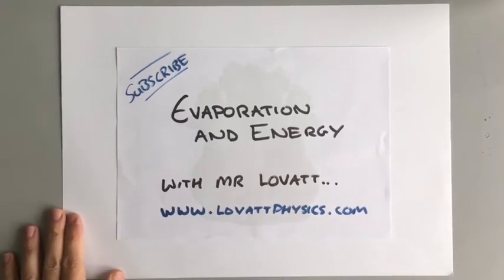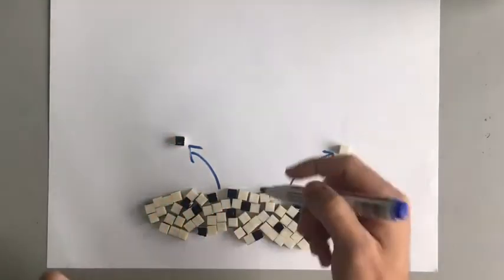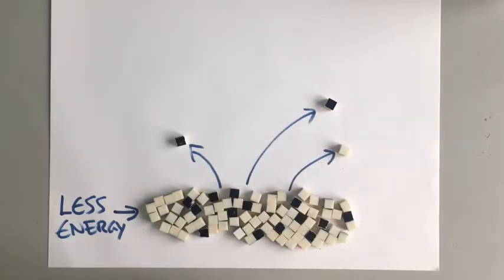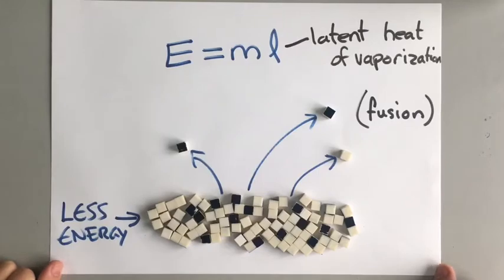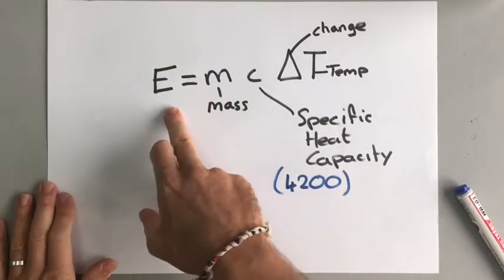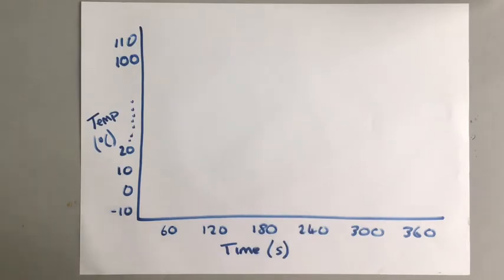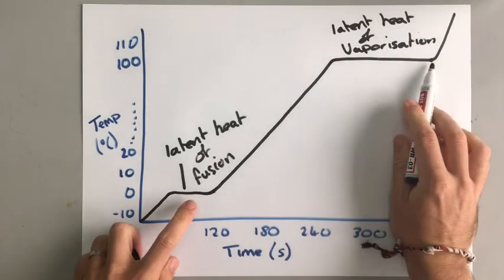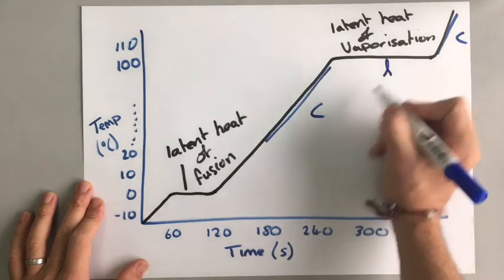GCSE Physics - Thermal Physics 2 - Evaporation and Energy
A GCSE Revision video explaining about evaporation, how evaporation cools things down, specific latent heat and specific heat capacity.